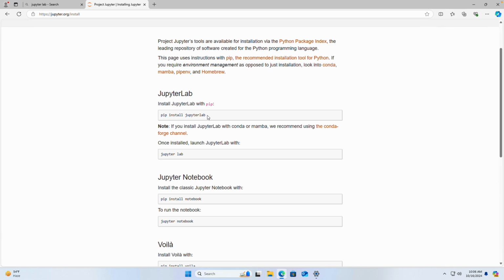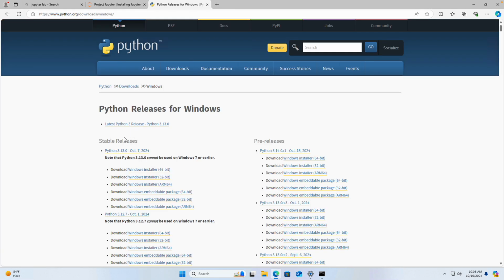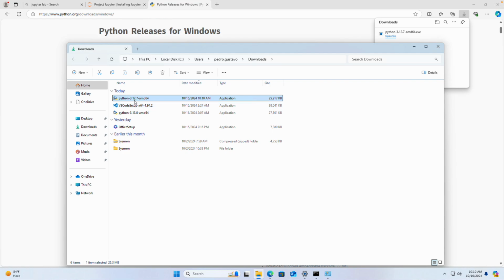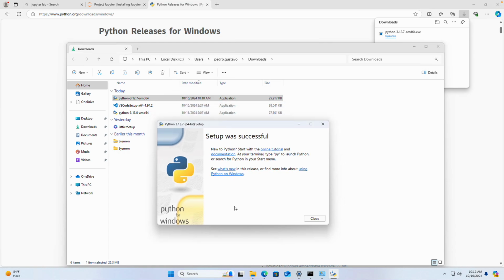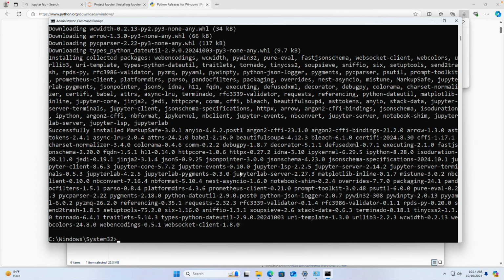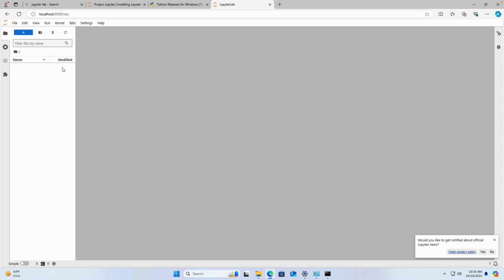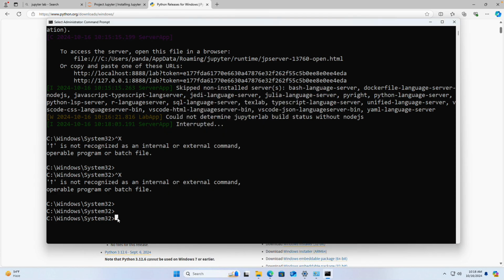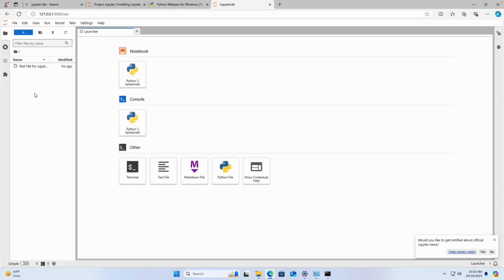Windows 11 - Installing Jupyter Lab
Installing Jupyter Lab on Windows 11 device.